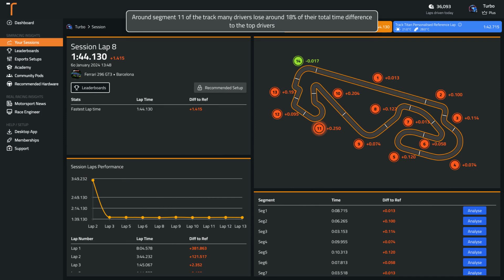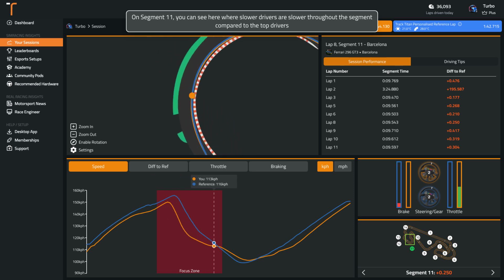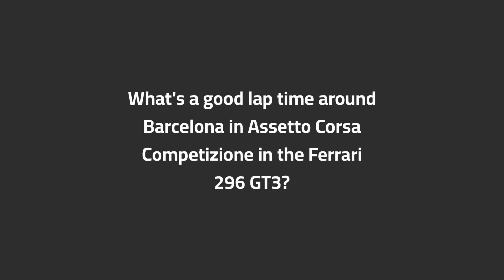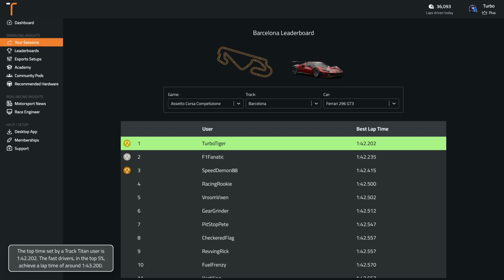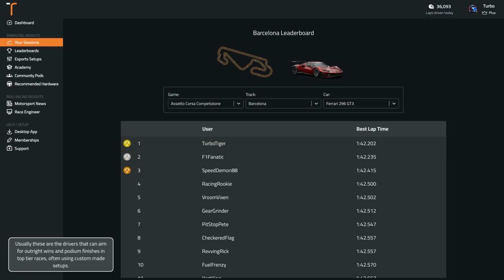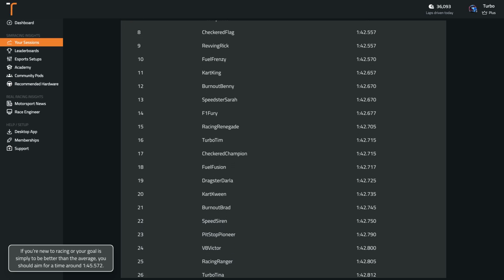ACC Barcelona Ferrari 296 GT3 (Dry) Track Guide (Hotlap + Telemetry)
Sign up with the code BARCELONA6959 for 30 days of unlimited data insights and virtual coaching

Delve into the Barcelona circuit on ACC driving the Ferrari 296 GT3, as we discuss the iconic circuit and how you can master it.

Track: Barcelona
Car: Ferrari 296 GT3
Game: Assetto Corsa Competizione
Weather: Dry

00:00 Onboard Hot Lap
01:43 Analysis of Common Mistakes
02:23 Braking and Key Points Guide
05:00 What's a good time around Barcelona in the Ferrari 296 GT3 in Assetto Corsa Competizione?